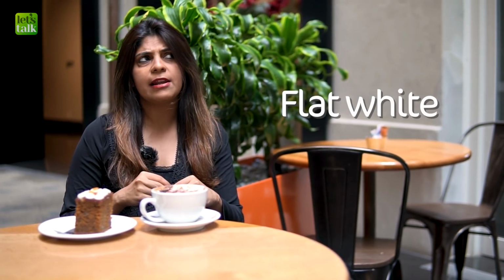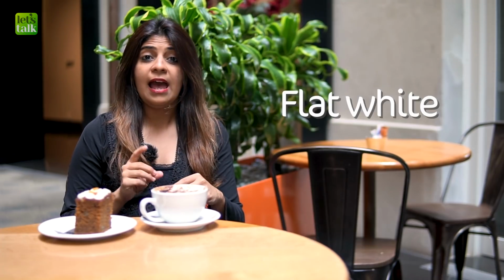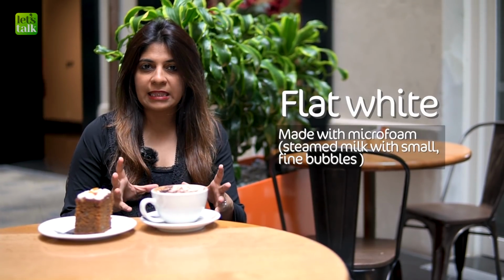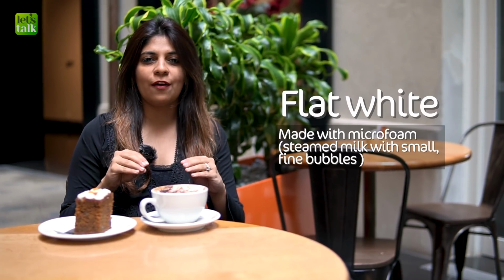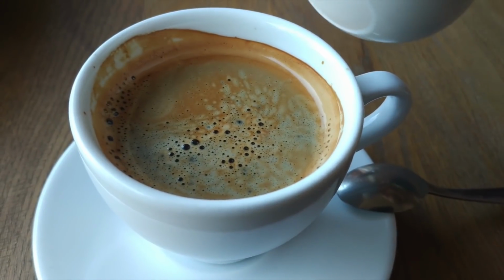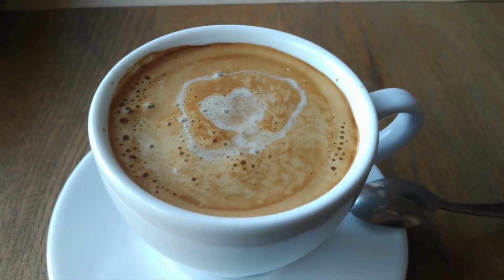Coffee Vocabulary - All Types Of Coffee With Names & Pronunciation | How To Order Coffee In English?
In this English lesson with Niharika, you will learn useful coffee vocabulary with different coffee names, meaning & pronunciation. Learn how to order coffee in English? Next time you are at the StarBucks, Barista or any of your favourite coffee shop speak confidently in English while ordering your cup of coffee.

1